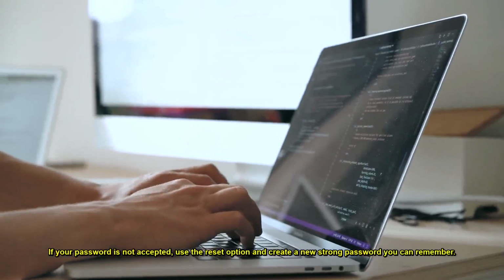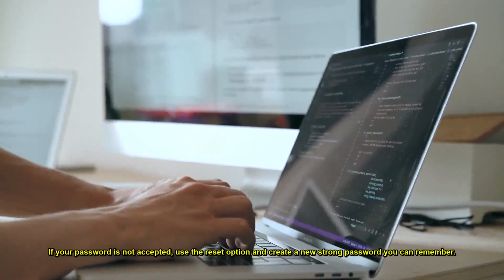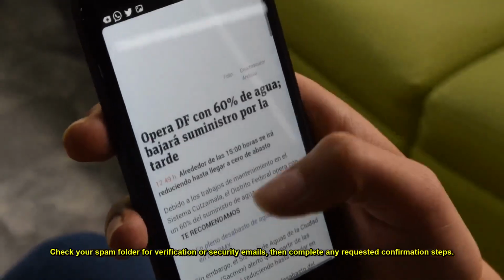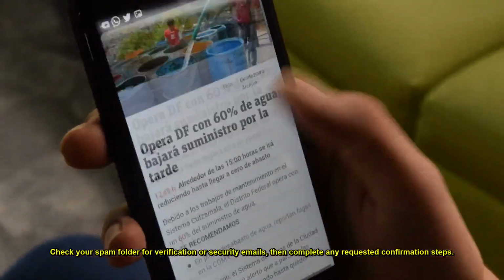How to enable WalletConnect to connect MetaMask with web apps - Step By Step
🚀 In this step-by-step tutorial, learn how to enable WalletConnect to seamlessly connect your MetaMask wallet with various web applications. Whether you’re a crypto enthusiast or a developer, this guide will walk you through the process, ensuring secure and easy transactions. Discover tips, tricks, and best practices to enhance your web3 experience. Don’t miss out on unlocking the full potential of your MetaMask wallet!